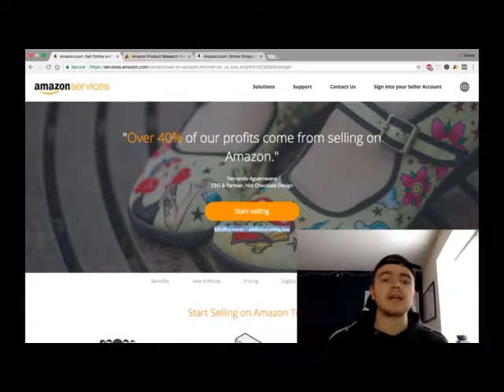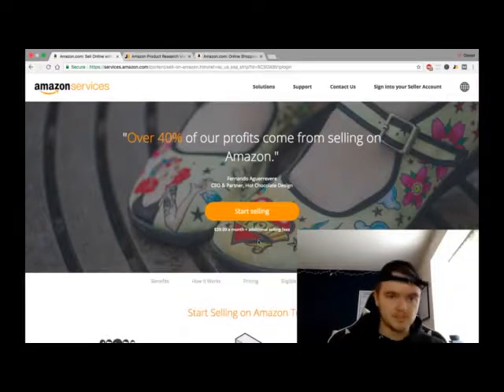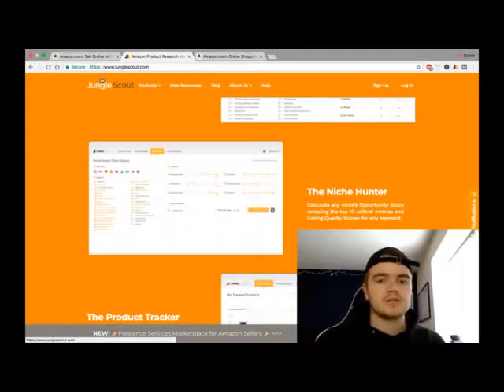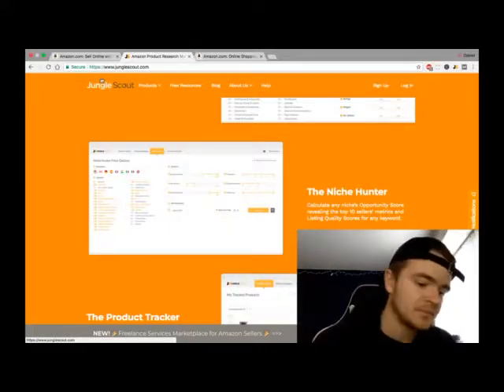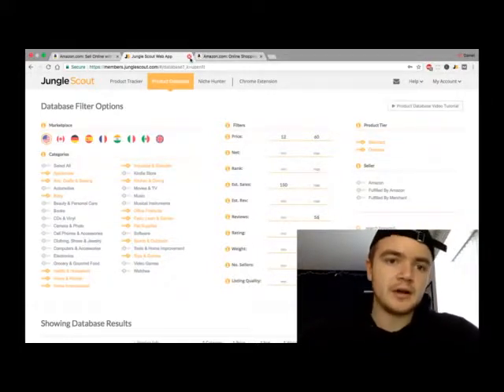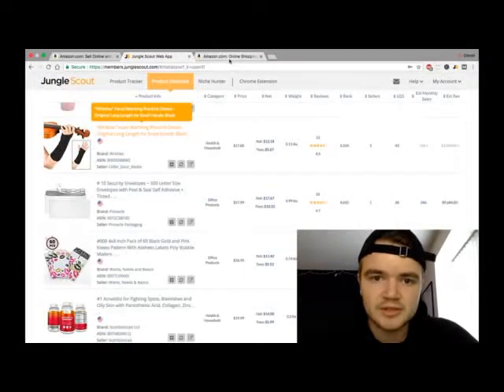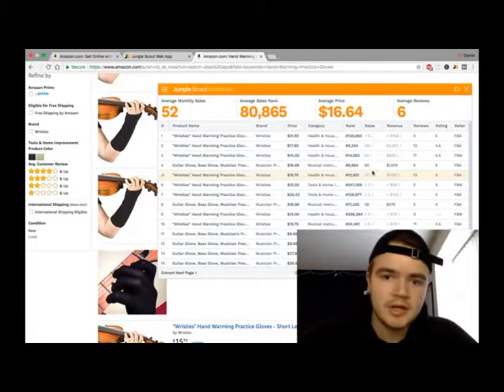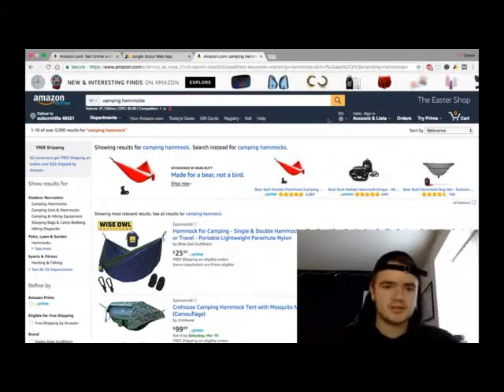What Do You Need To Start Selling on Amazon???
What do I need to start selling on Amazon? That Is the question I was asking myself when I wanted to start making money on Amazon. Luckily for you I have laid out the top 3 things I think you need in order to successfully start your Amazon business!

Seller Account